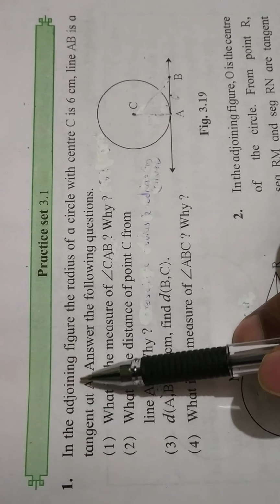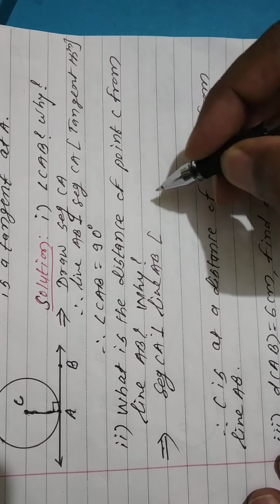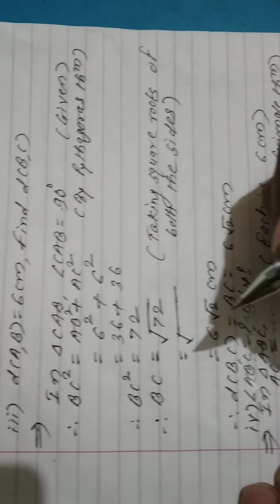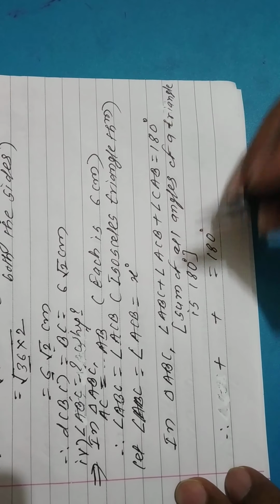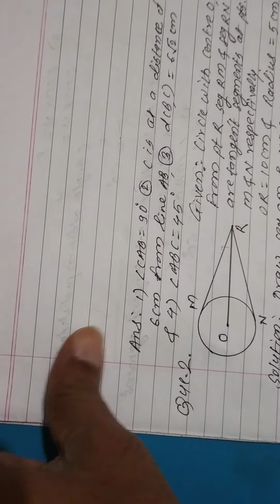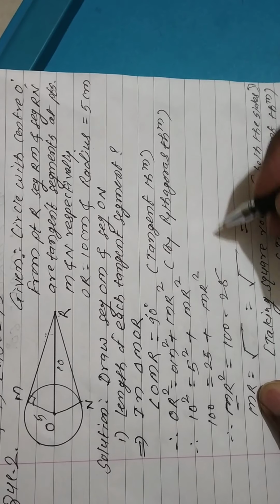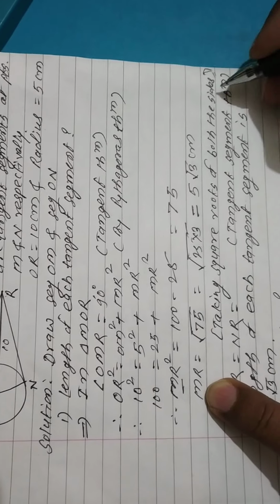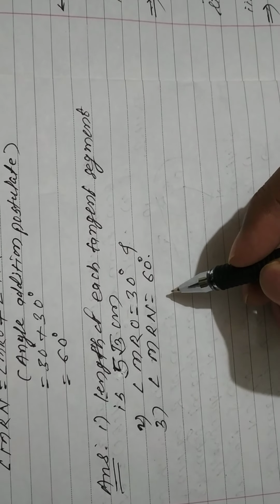10th, Maths2, Practice set 3.1: Que. No. 1&2.